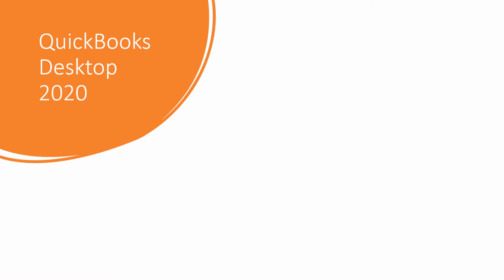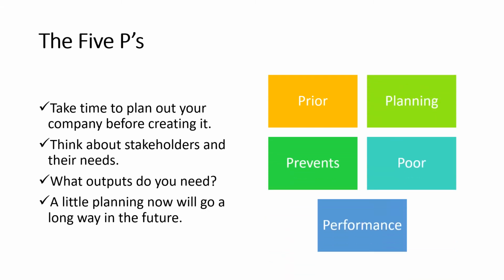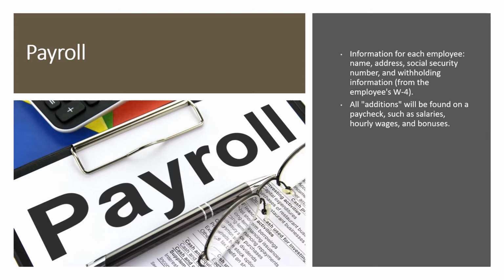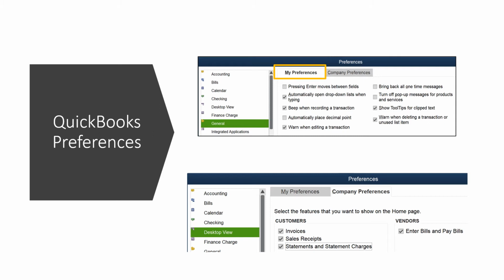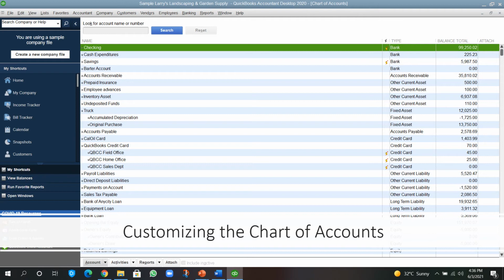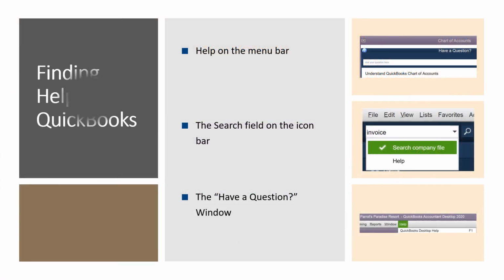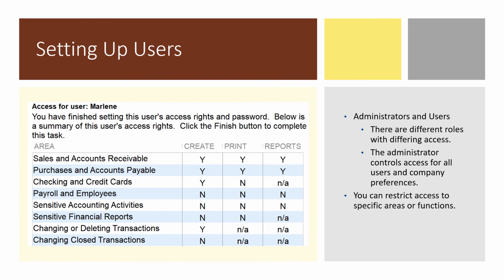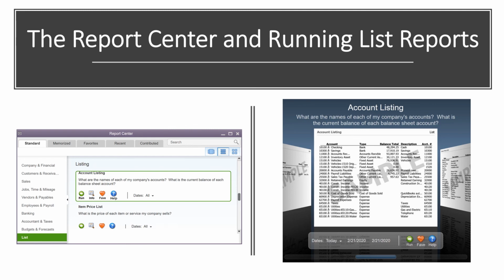QuickBooks Chapter 2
In this chapter, learners will create a company file, including setting QuickBooks preferences. They will customize the Chart of Accounts as well as customer & vendor profile lists. Next learners will evaluate options for entering opening balances and historical transactions and use the help feature. Finally, they will learn about managing users, the QuickBooks ecosystem, and running list reports.